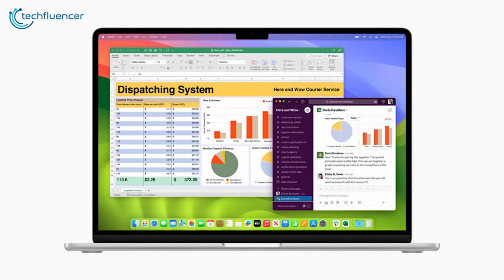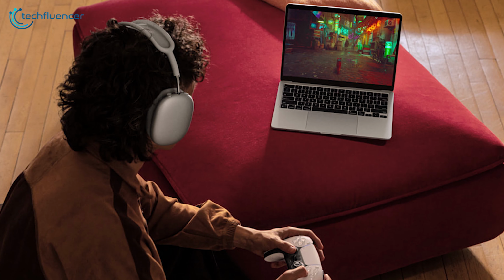Surface Laptop 6 Vs MacBook Air M3 | Shocking Differences!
Comparing Microsoft's Surface Laptop 6 and Apple's M3 MacBook Air - two powerhouses in the Windows and macOS worlds. Explore performance, battery life, design, and value to decide the ultimate portable productivity companion.

Surface Laptop 6 Vs MacBook Air M3 (Purchase Link)
microsoft-surface-6
MacBook-Air-M3
***Intro, Outro & Animation Credit:
10.Studio